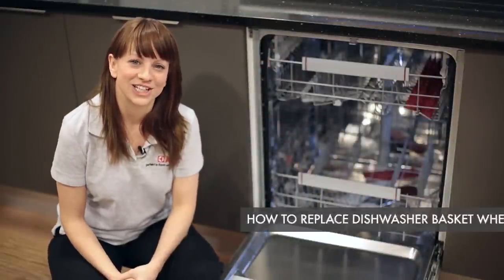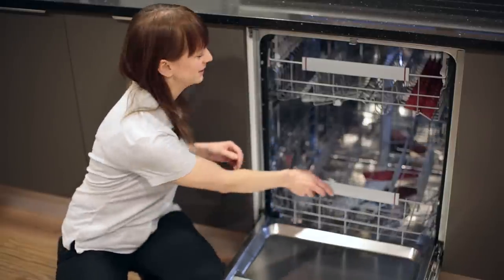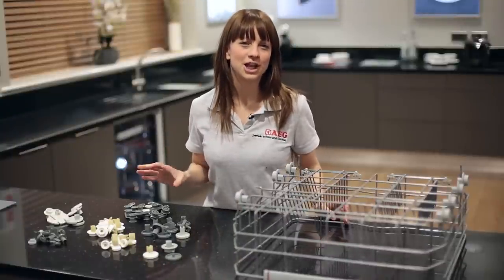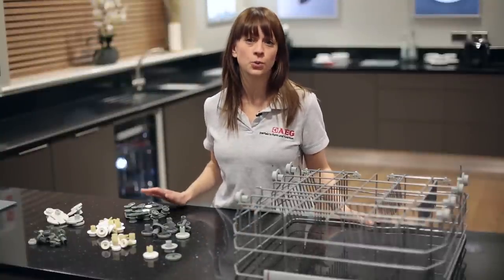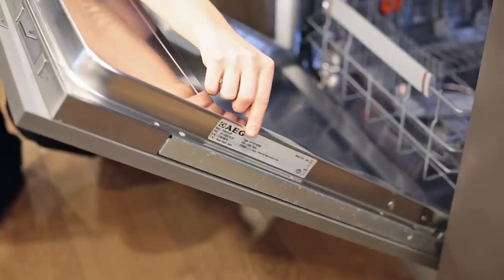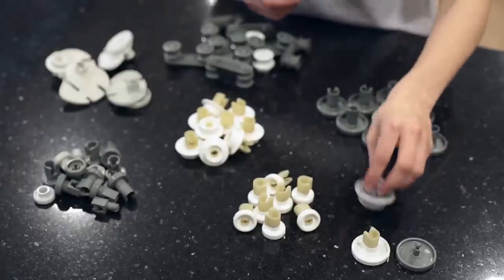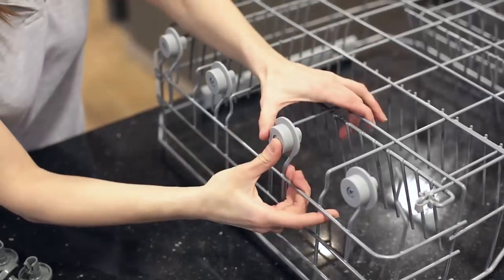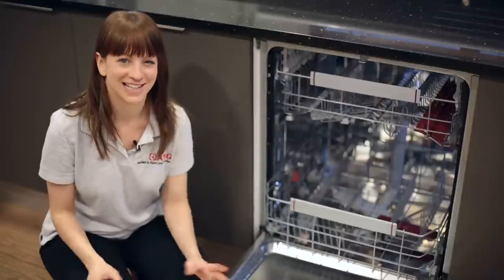How To Replace Your Dishwasher's Basket Wheels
Watch Helena demonstrate how to replace the wheels on the basket in your dishwasher.

for all your AEG spares and accessories.